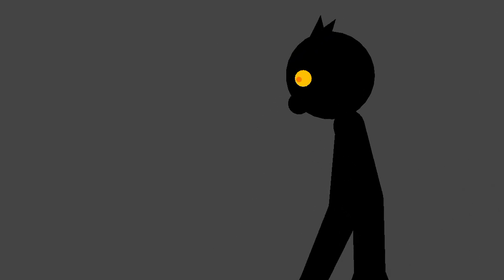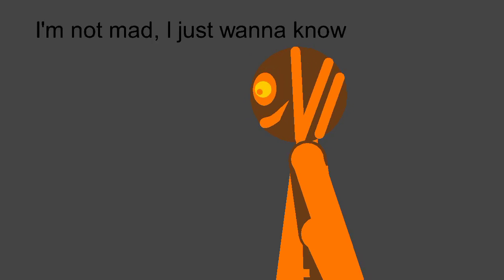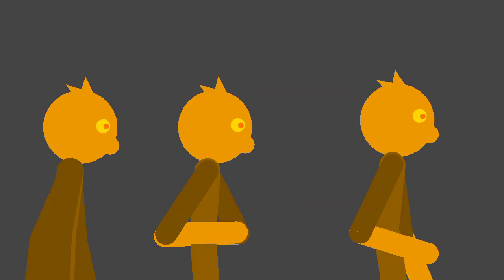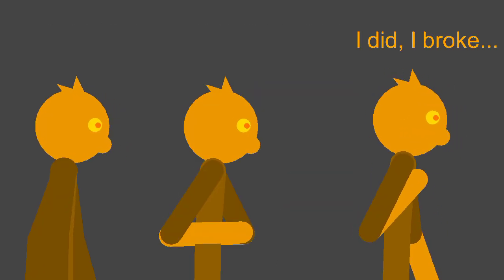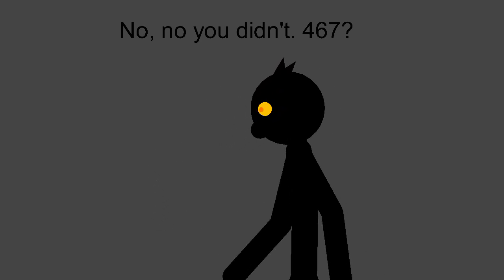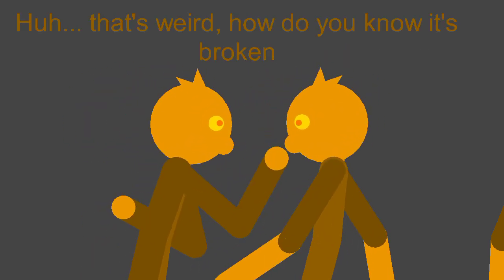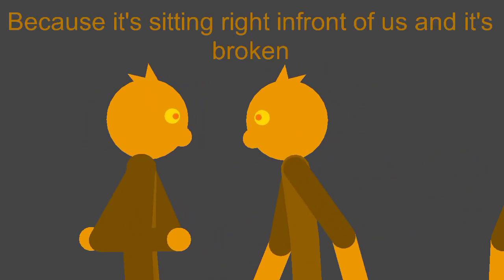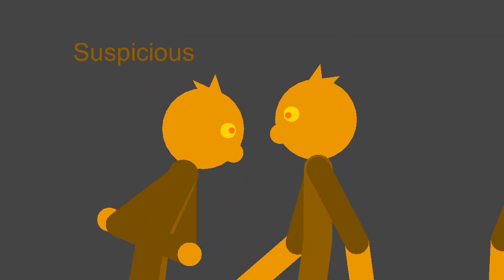Who Broke It? (Meme/Stick Nodes Animation/Shadow Dog Animation)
So, who broke it?